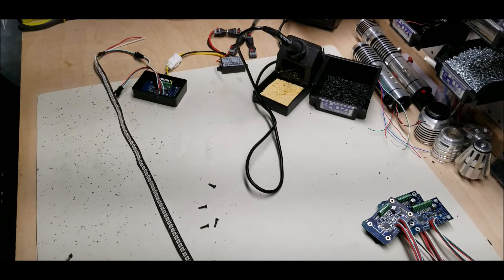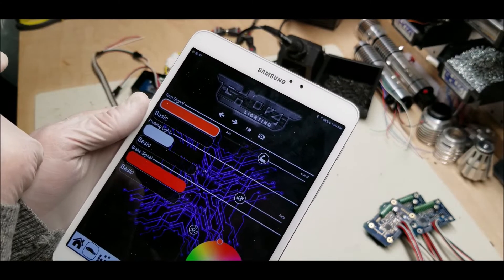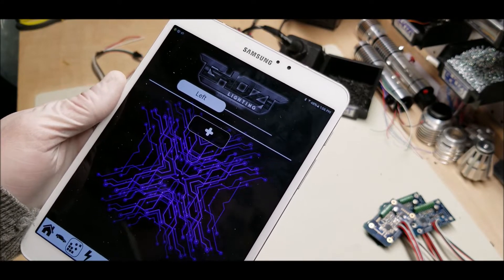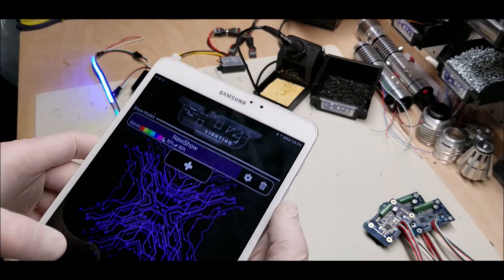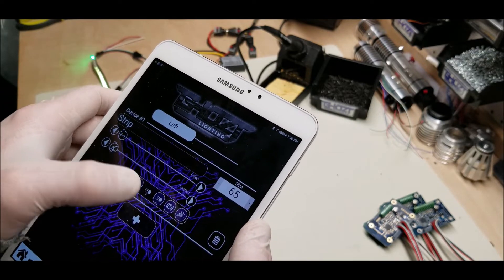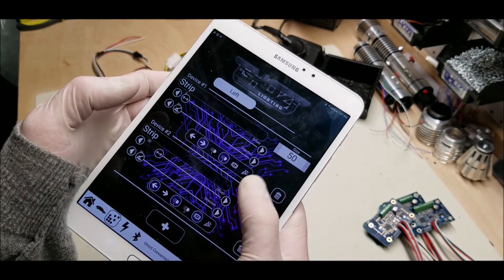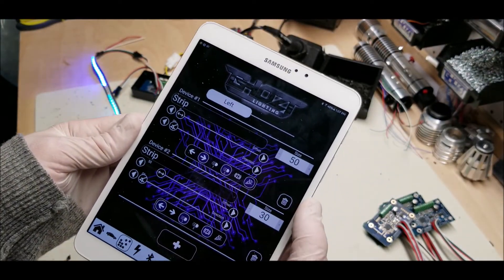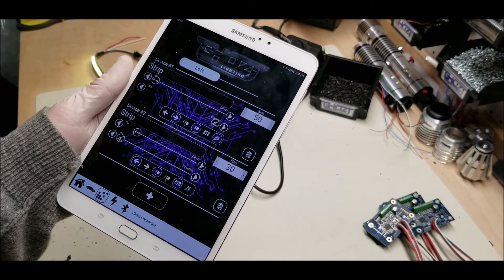Ghozt Lighting - BlueGhozt - Arrangement Tab Overview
Ghozt Lighting's overview of the BlueGhozt app's arrangement tab, and basics of how to configure your Neopixel strips for the app to use them.